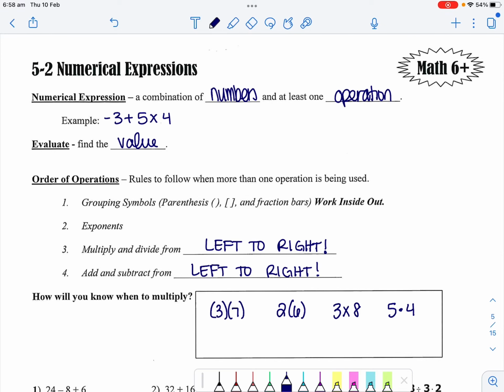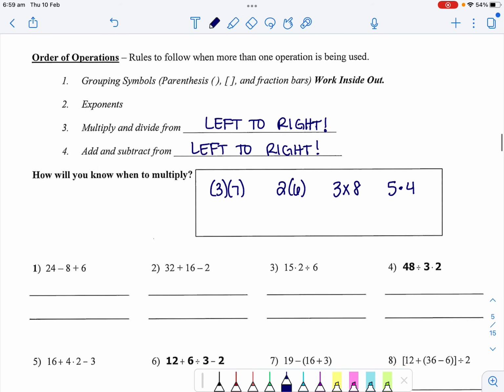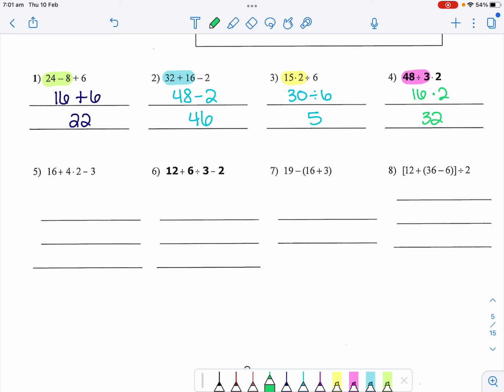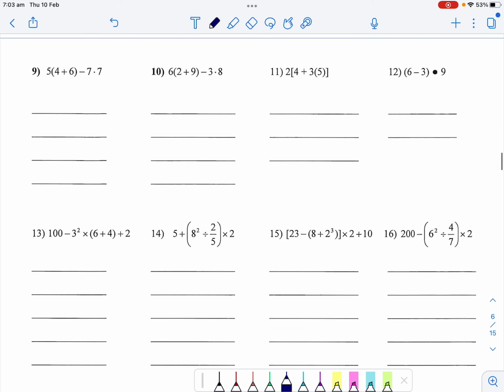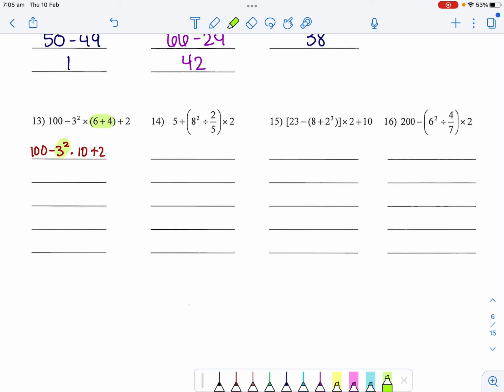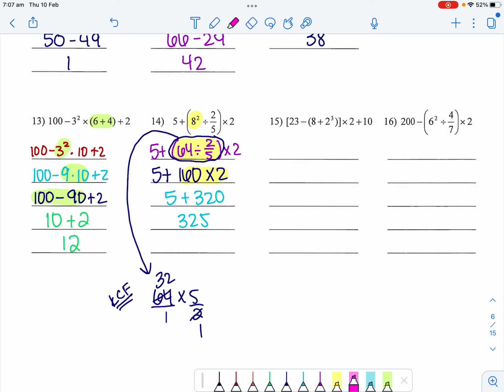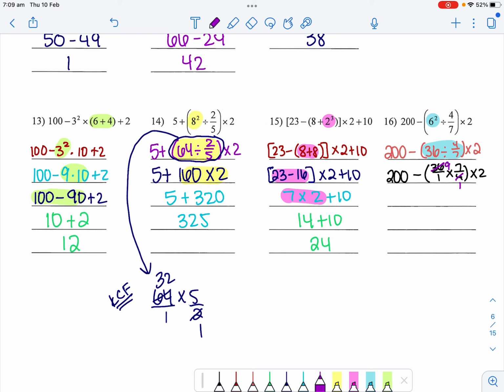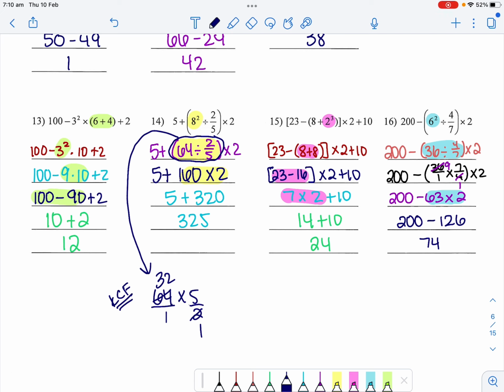6+ 5.2 Numerical Expressions Notes